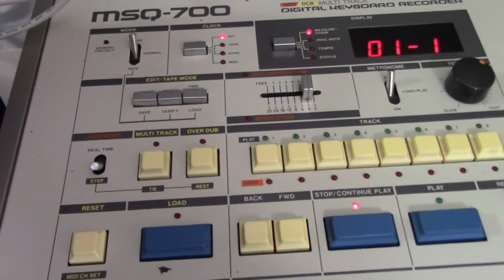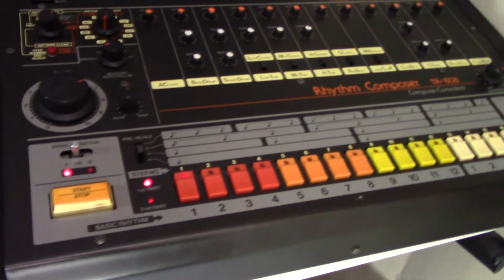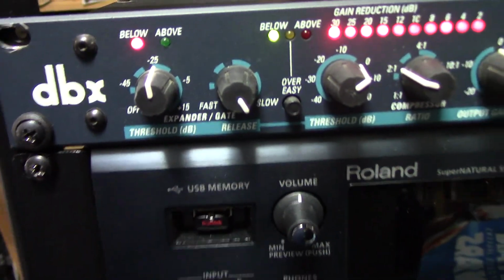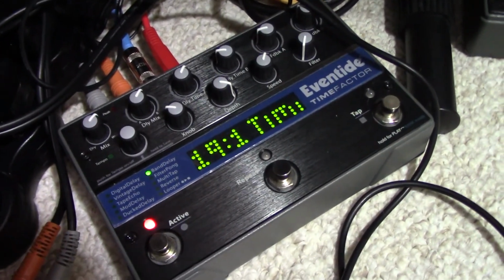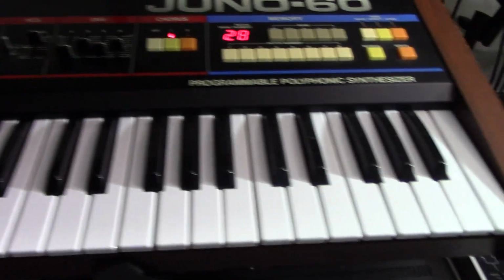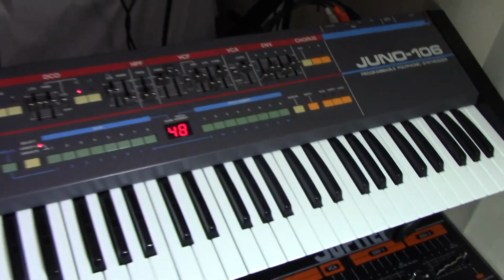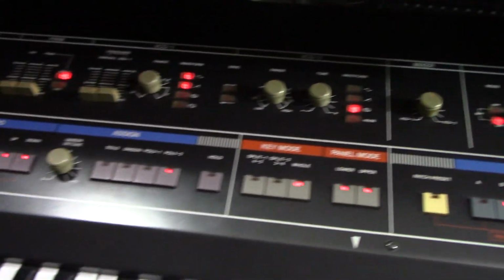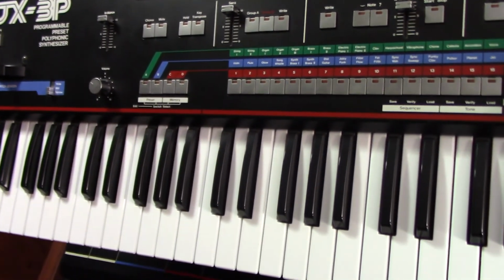Making of "Eve"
Here's my first "Making of" video.  If you enjoy it, please leave some feedback.  I go through what I used to make the song "Eve" then I play the video.